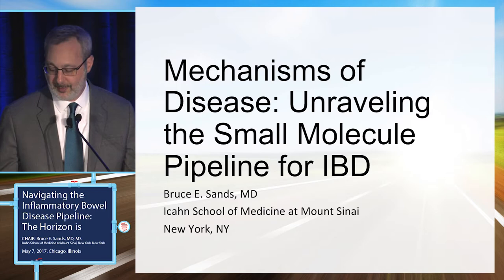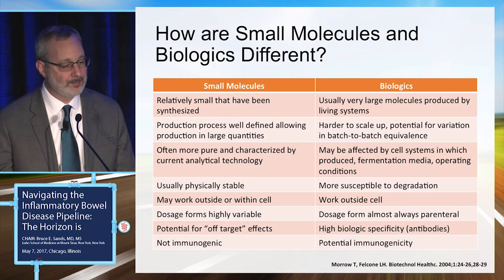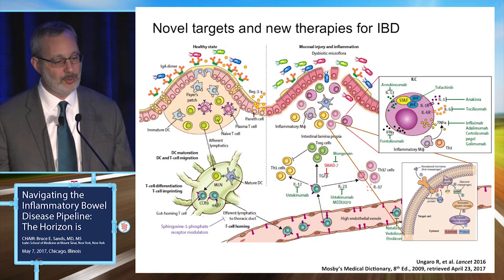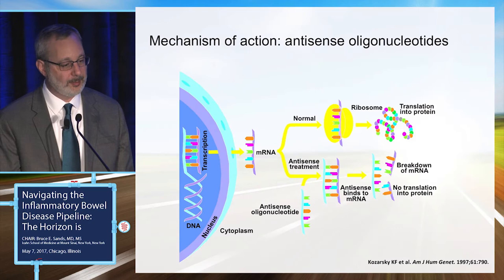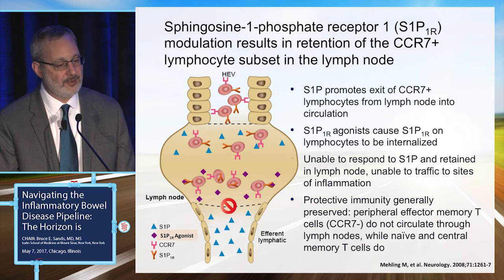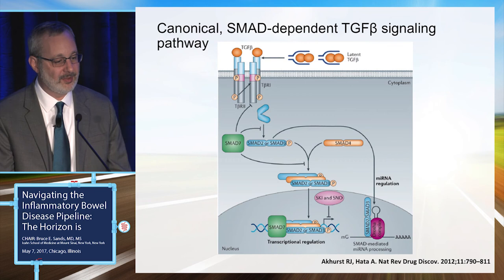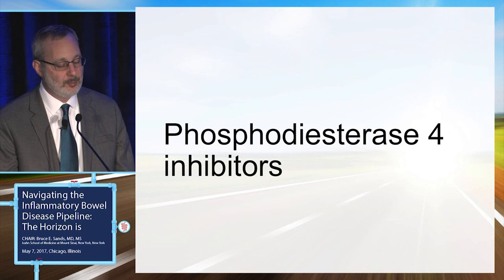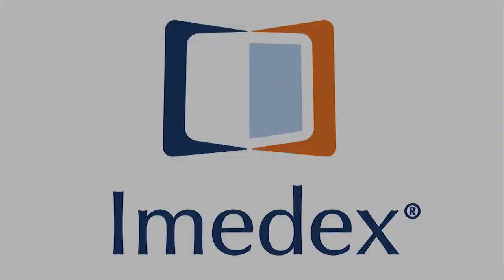Mechanisms of Disease: Unraveling the Small Molecule Pipeline for IBD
In this presentation from the "Navigating the Inflammatory Bowel Disease Pipeline: The Horizon is Bright" symposium held in Chicago on May 7th, 2017, Dr. Bruce E. Sands assesses the use of small molecules for the treatment of inflammatory bowel disease (IBD).